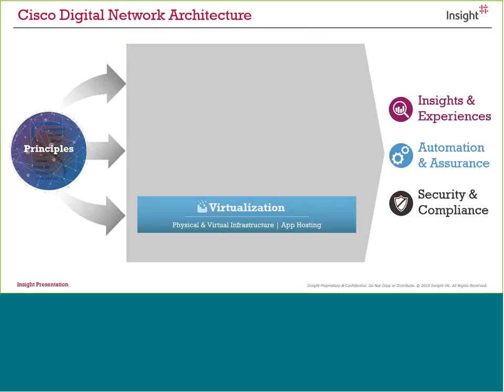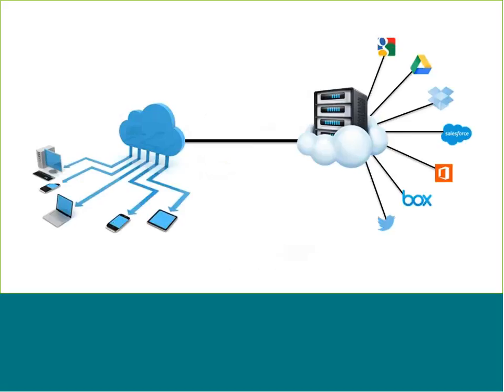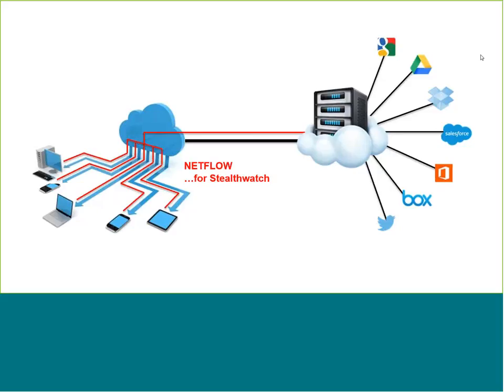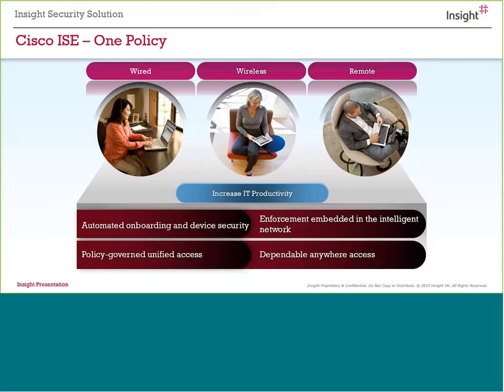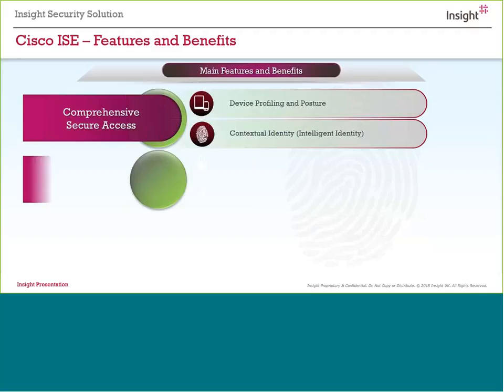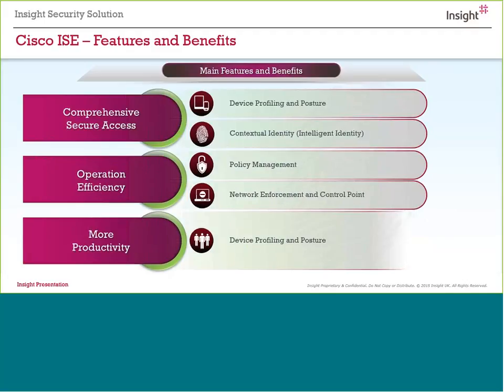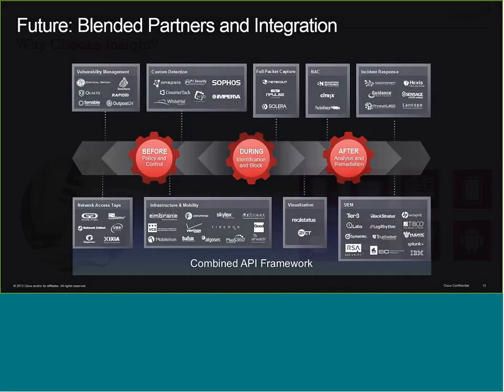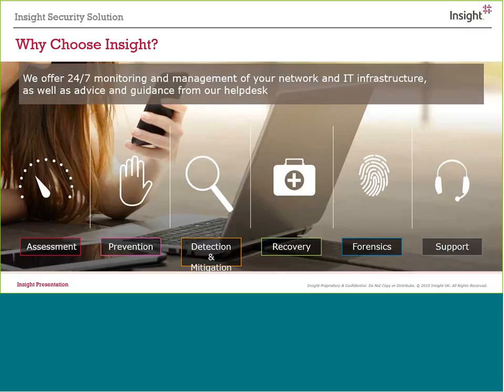Controlling Network Access with Cisco Identity Services Engine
Insight Webinar on using Cisco ISE for controlling network access.